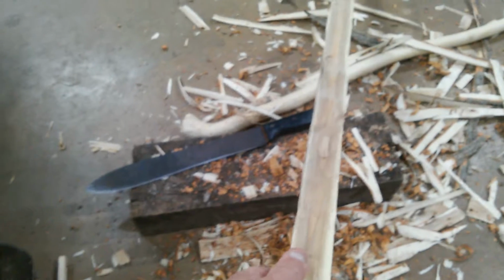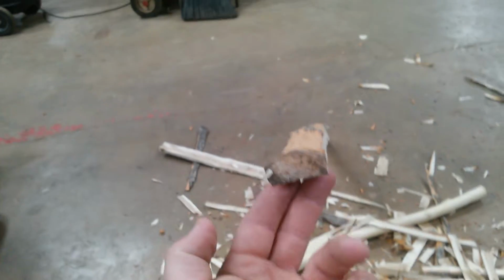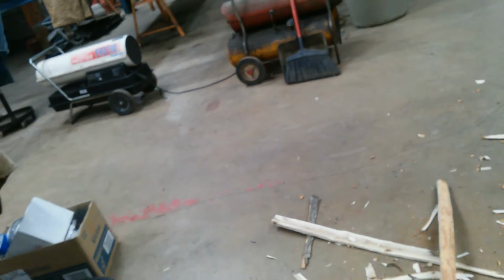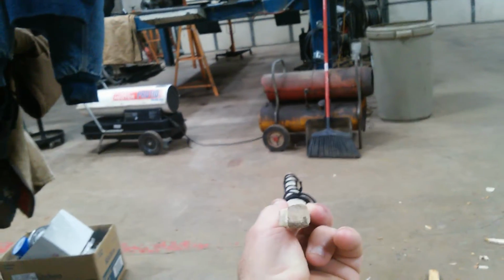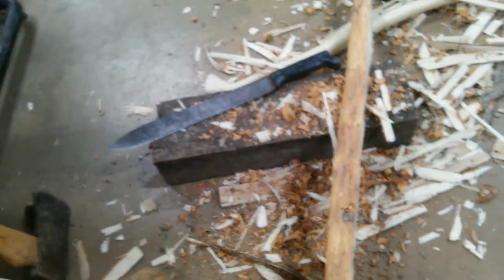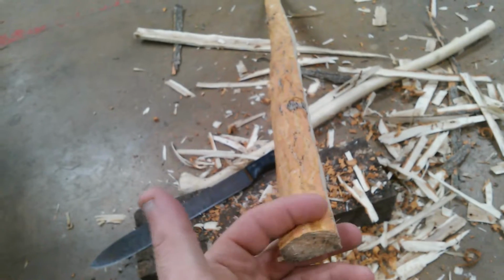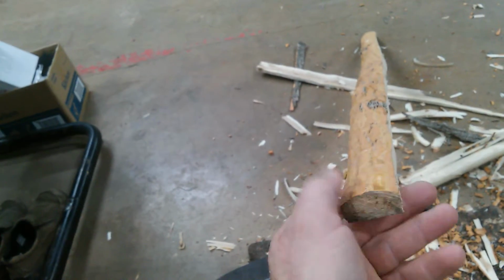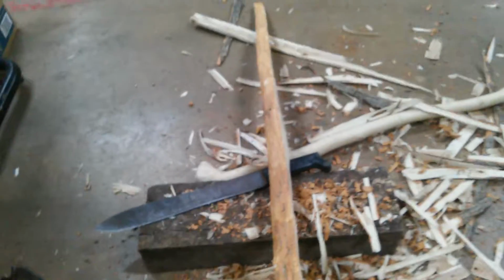Blackgum bow build part 2